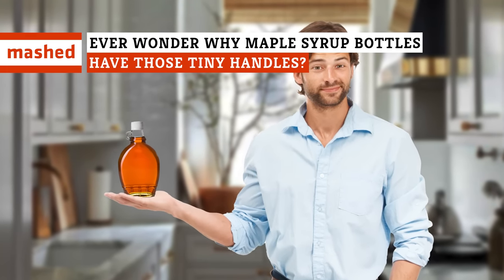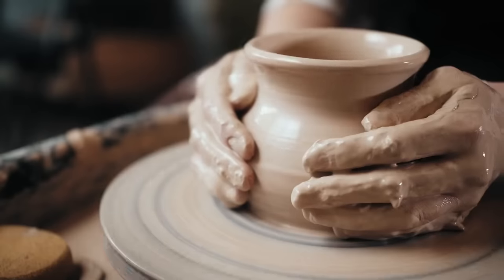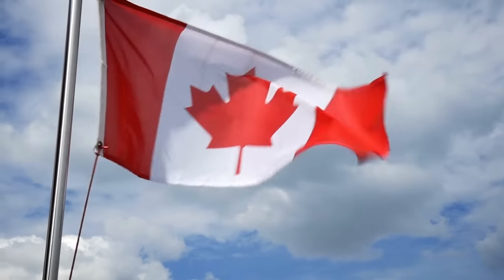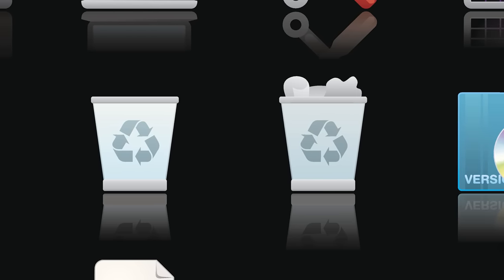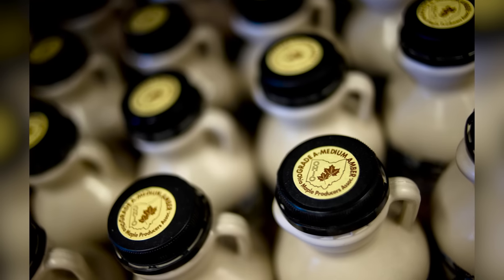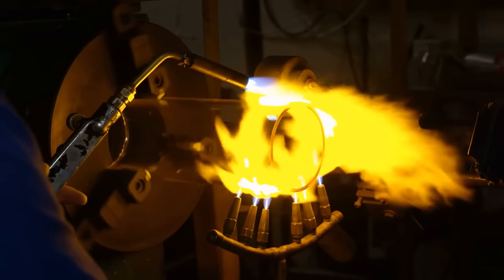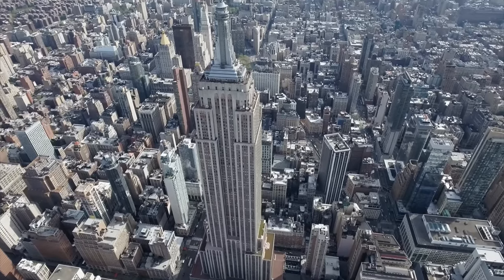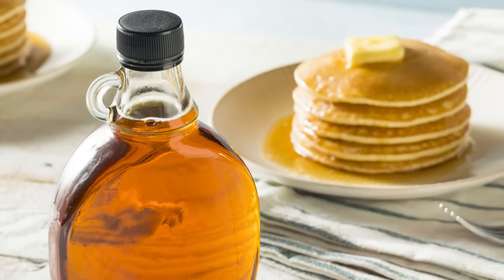Ever Wonder Why Maple Syrup Bottles Have Those Tiny Handles?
If you've got no idea how to hold a bottle of maple syrup, you're not alone. But why do these bottles have those tiny handles on them — and whose idea were they, anyway?